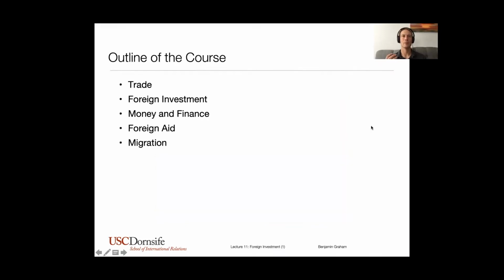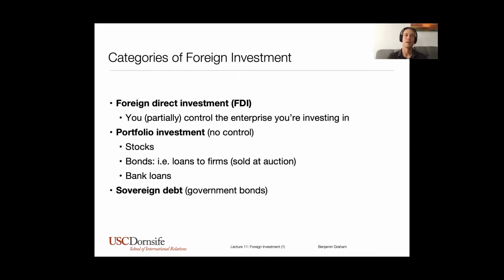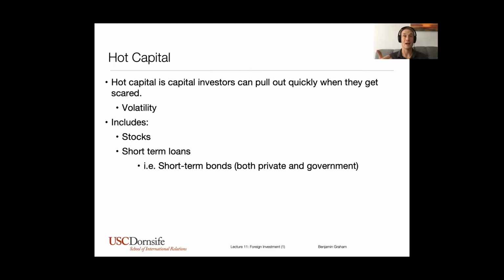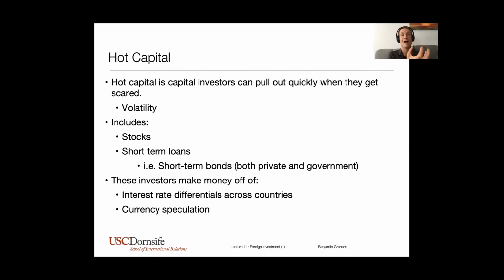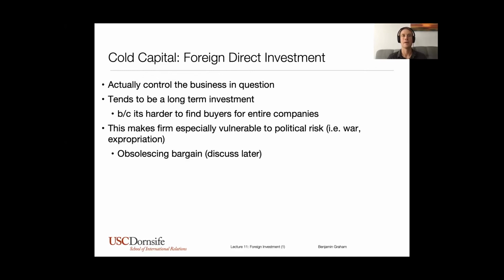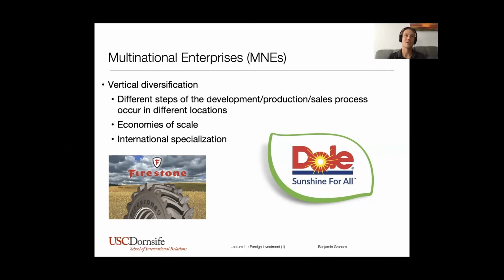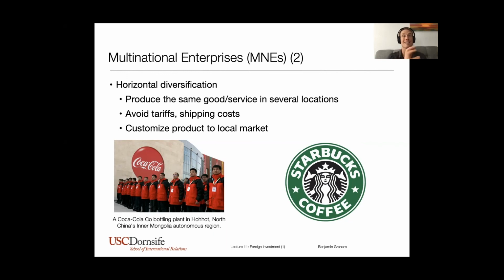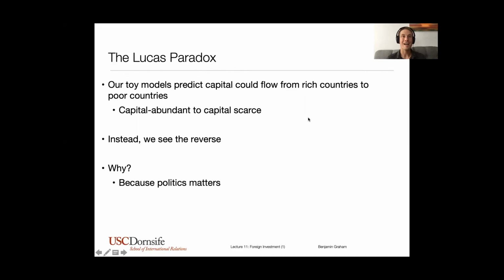Introduction to Foreign Investment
Video lecture for "Introduction to Foreign Investment" for International Political Economy by Benjamin A.T. Graham. In this video series we discuss topics such as who benefits from foreign investment and why foreign investment is so polarizing. This lecture was originally recorded for Professor Graham's USC undergraduate course titled "The Global Economy."